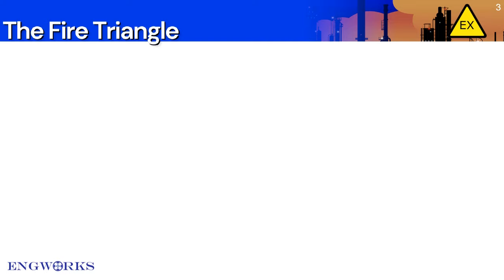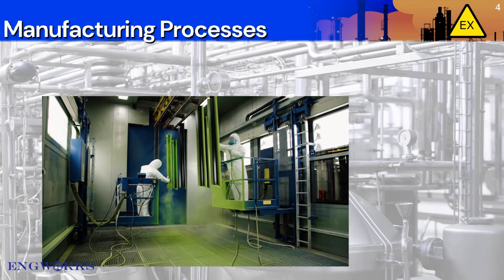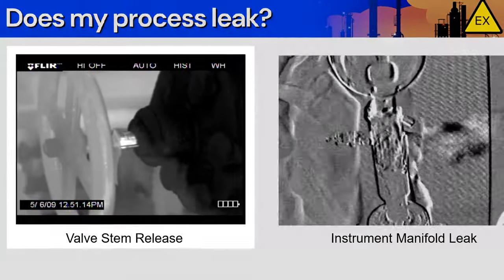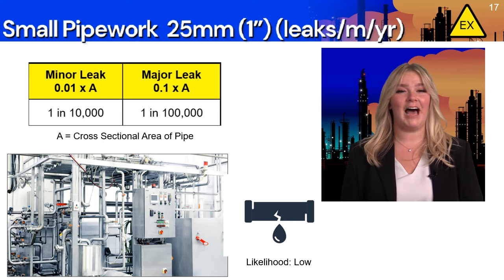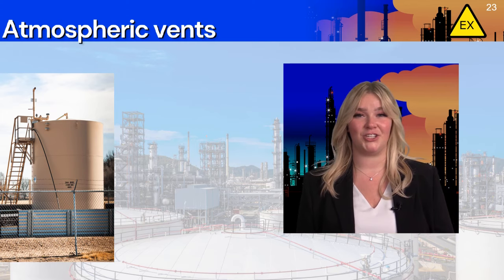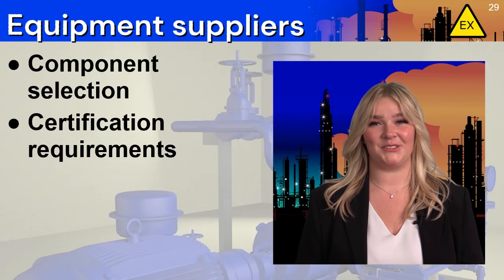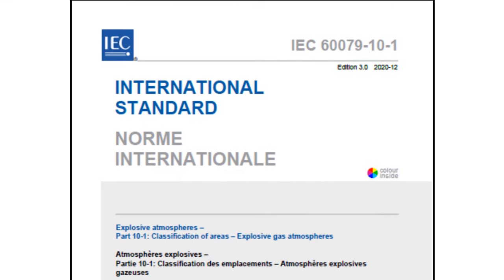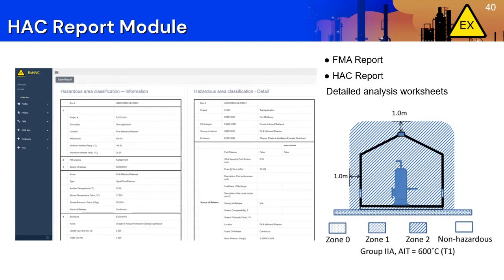ExHAC Hazardous Area Classification Course & Training Software | Chapter 2: Defining the Hazard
Do you desire to be competent in classifying hazardous areas?

COMING THIS FALL, 2021 is the ONLINE ExHAC Hazardous Area Classification training course and software application for explosive gas atmospheres.

We have incorporated a web-based design calculation tool called the ExHAC that will instantly compute your calculations and help you assess, design, and document your classification design in accordance with the international IEC standards.

Our web-based platform will give you the flexibility to learn when and where you want and provides an excellent source of information at your fingertips, anytime you need to perform a classification design.

Our ExHAC training course provides instruction on the following topics:
1. Basic Concepts of Classification Design in accordance with IEC 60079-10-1 ED. 3.0
2. Properties of Flammable materials
3. Methods of classification design
a. Simplified methods
b. Source of Release Methods
c. Combination methods
4. Ventilation concepts
5. Documenting a classification design

The ExHAC software application provides you with a tool to:
1. Select flammable materials from an integrated database and determine key material properties for analysis.
2. Calculate release rates from both gas and pool releases.
3. Perform ventilation assessments for enclosed locations.
4. Determine the degree and extent of a classified area.
5. Automatically document your assessment in accordance with IEC standards

We have incorporated a variety of application examples to illustrate the concepts discussed within our training course and to help you become comfortable with our ExHAC software application.   The course also incorporates a built-in blog where students can ask questions and receive expert answers in a timely manner.

As an added benefit, the course may be used as preparation for the IECEx COPC certification exam.